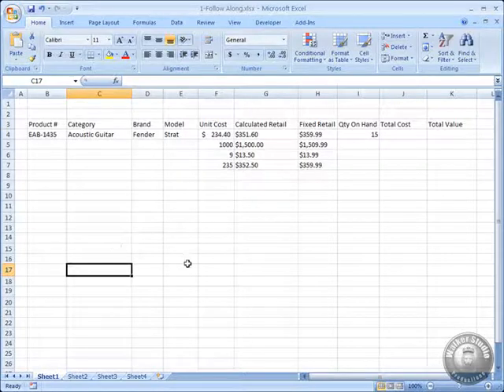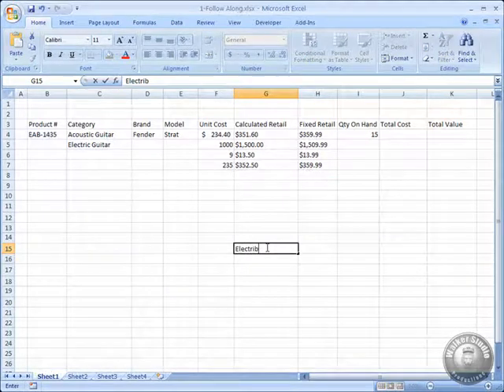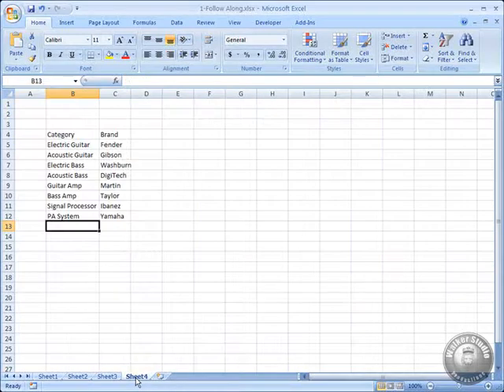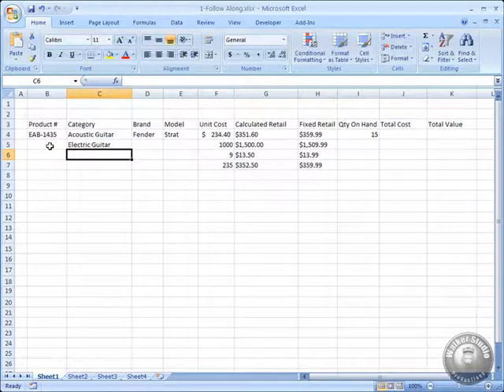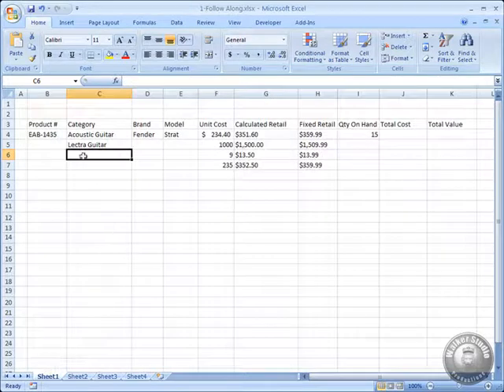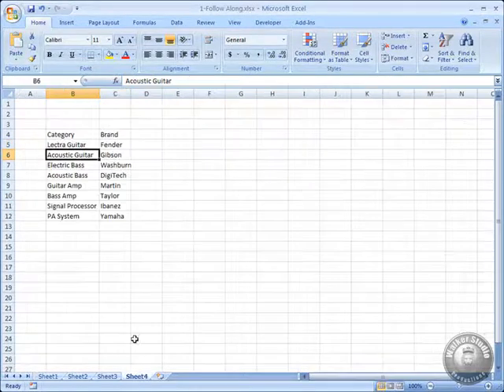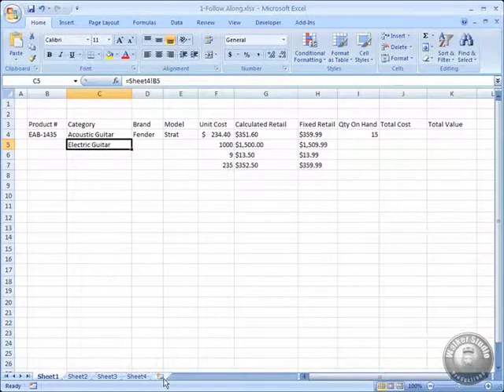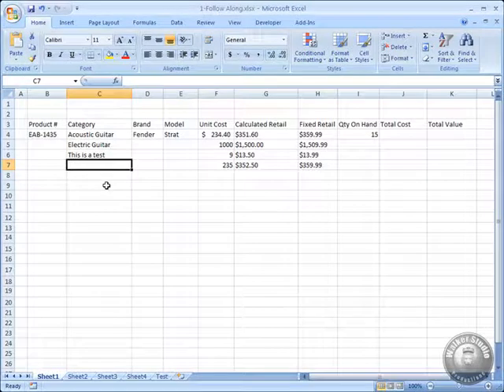excel 17 multiple sheets